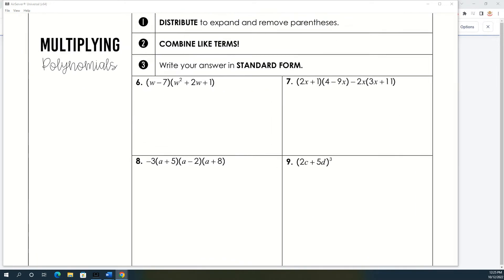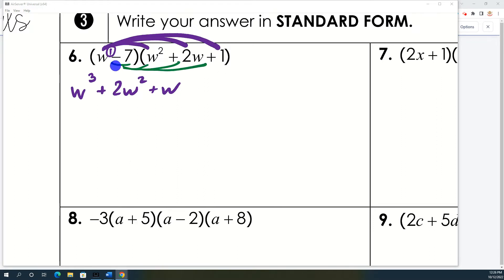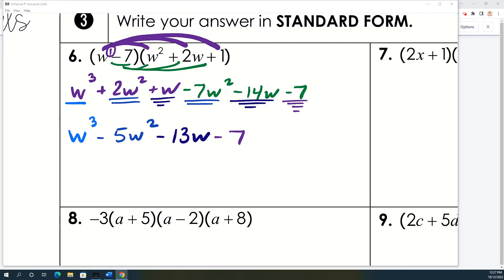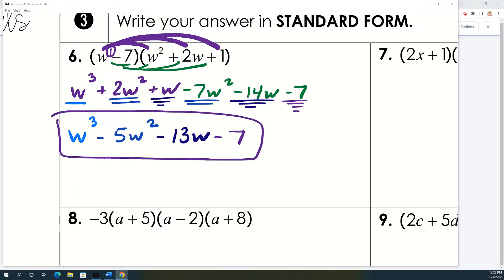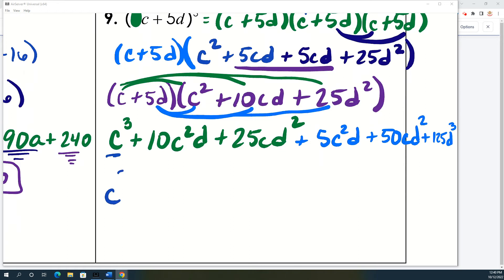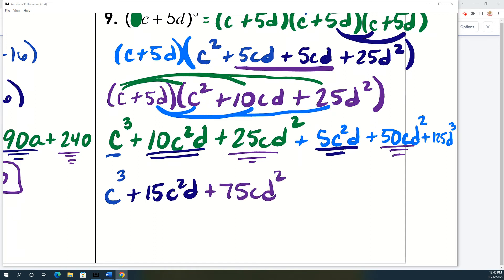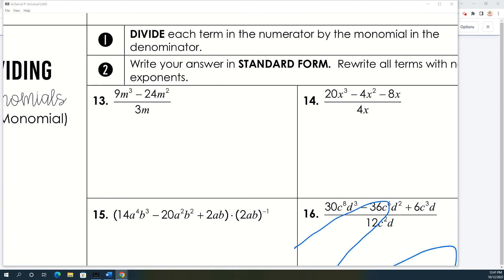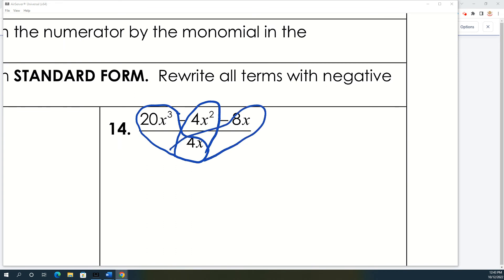Multiplying and Dividing Polynomials